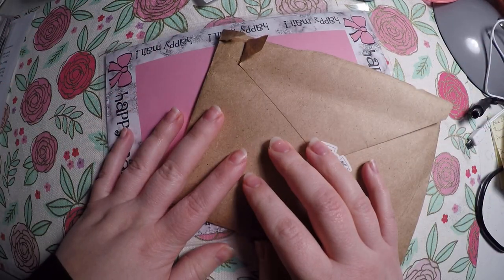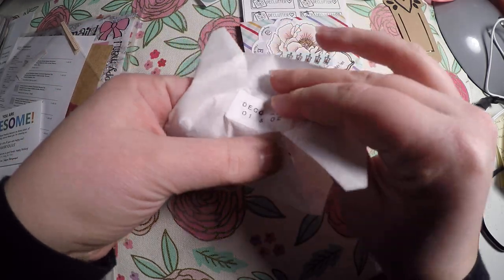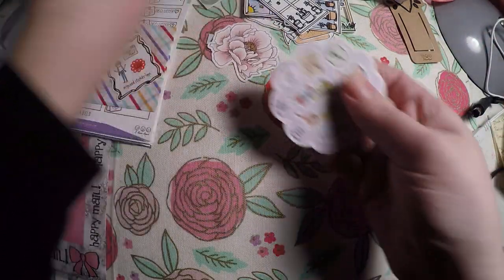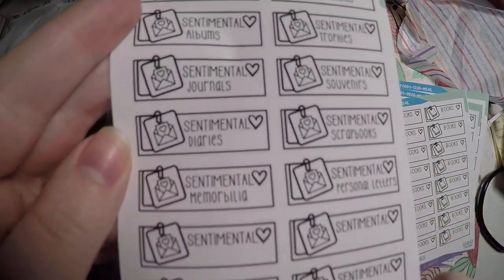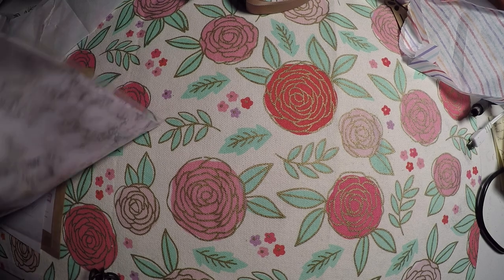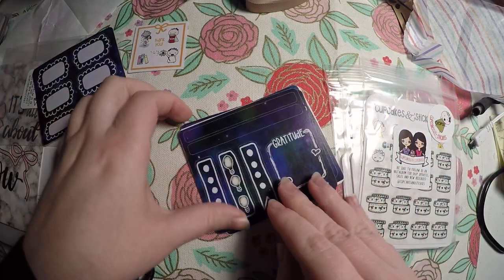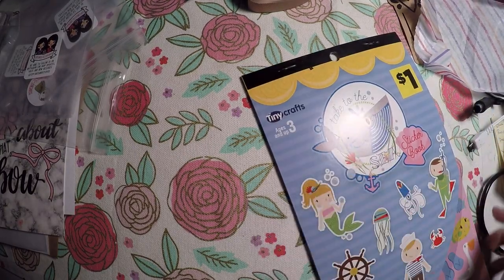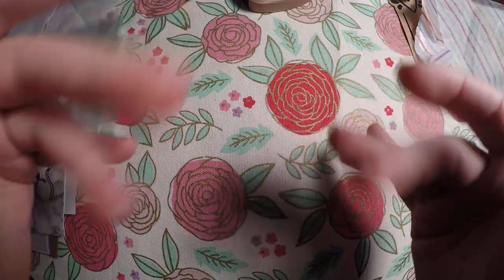Etsy Sticker Haul Feat. Cupcakes and Stickies & 3 Years Apart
Code: Rosebud20